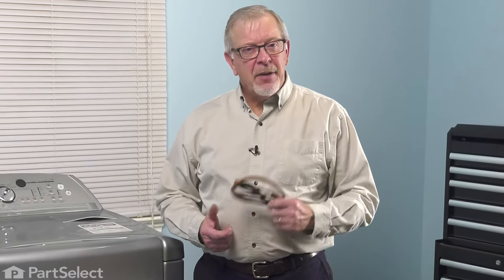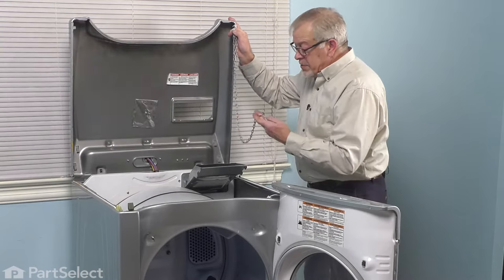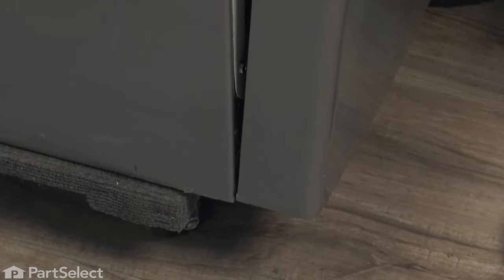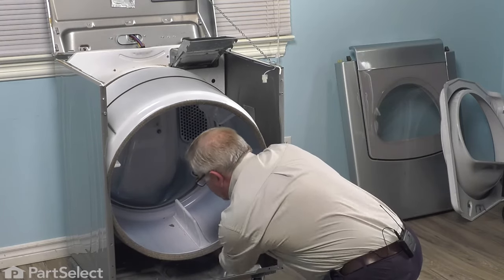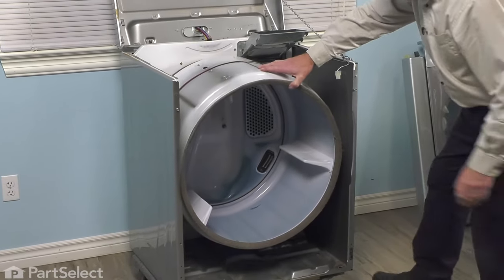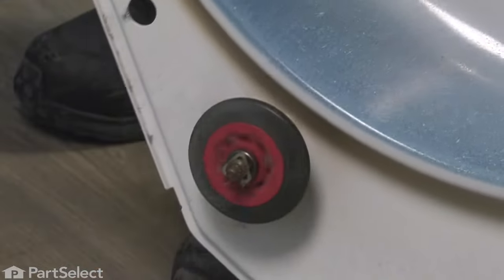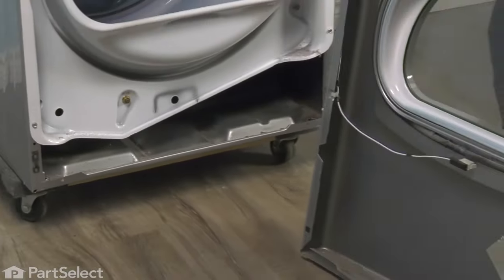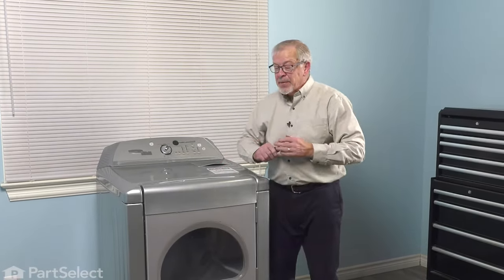Whirlpool Dryer Repair - How to Replace the Drive Belt (Whirlpool # WP8547168)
Do you need help replacing the Drive Belt (Part # WP8547168) in your Dryer? With this video, Steve will show you how easy it is to complete this repair yourself, by taking you through the process step-by-step. When you do the repair yourself, you can save time and money that you would normally spend on having an expensive repair technician come to your home. At PartSelect, we provide tools for success at every stage of the repair and have been helping do-it-yourselfers since 1999!

Do you need a replacement Drive Belt for your Dryer? At PartSelect, we pride ourselves on selling only Original Equipment Manufacturer parts, so you know the part you buy will be compatible with your Dryer. You can pick up an authentic OEM part sourced directly from the original manufacturer here:

The information in this video is specific to Whirlpool and Maytag Dryers. If you’re looking for a replacement Drive Belt for a different model Dryer, simply enter your model number into our website here:

If you are having one or more of the following issues with your Dryer, replacing the Drive Belt may solve your problem:
1. Noisy
2. Will not tumble
3. Will Not Start